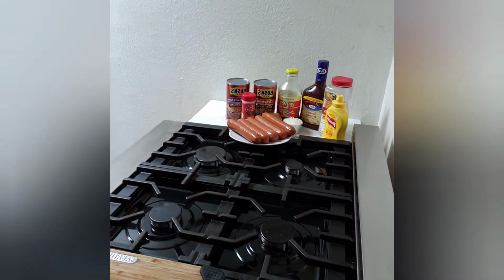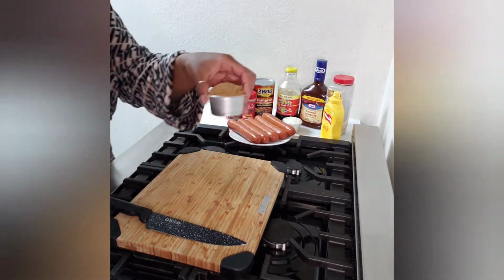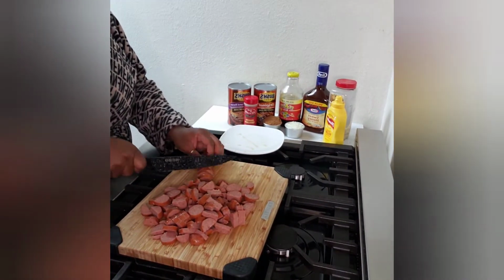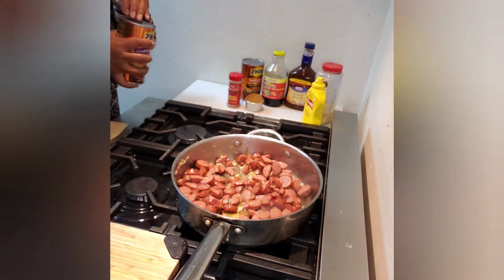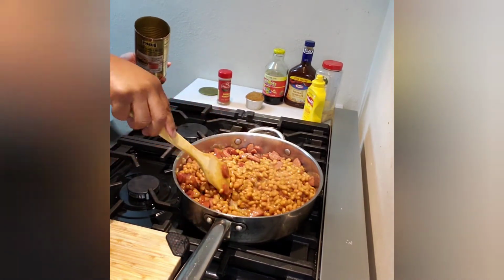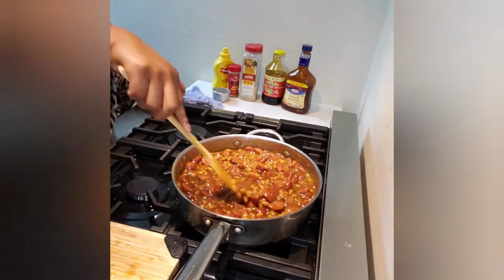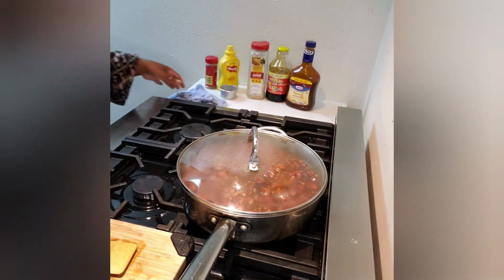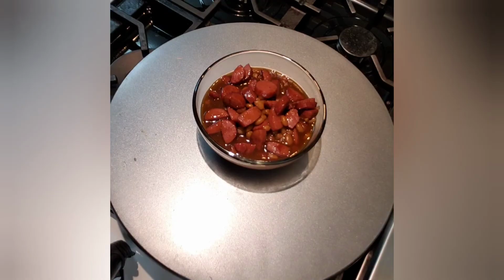How To Make:Hot Dogs & Beans| Southern Style Beanies & Weenies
Hey Y'all

In this video, I show you guys how to make: Beanies&Weenies southern style. I was craving  some southern style Beanies&weenies and had to have them. Do You eat Beanies&weenies? If so, how do you  prepare yours? Hope y'all enjoy the video.